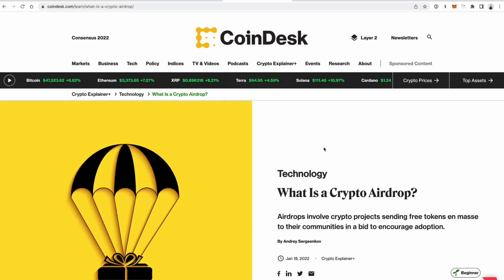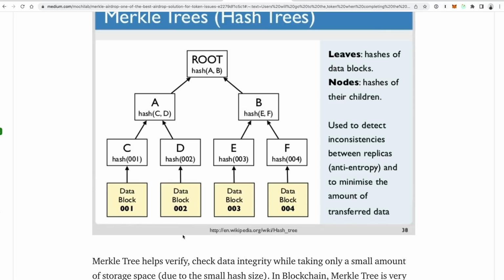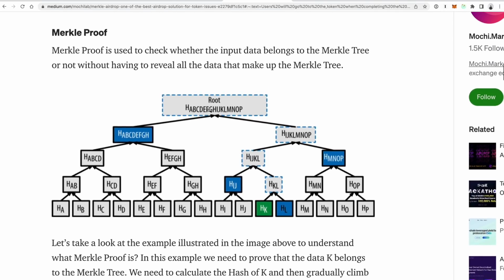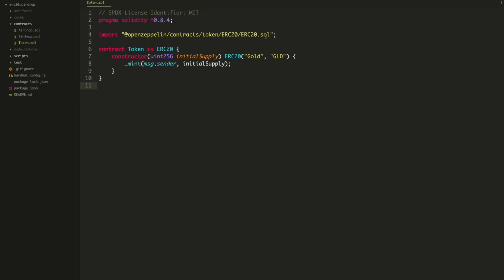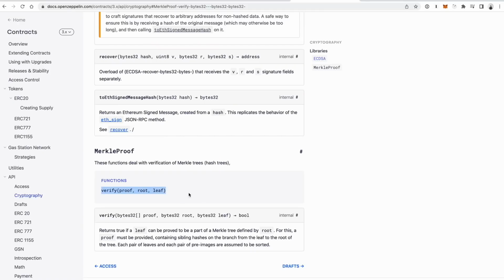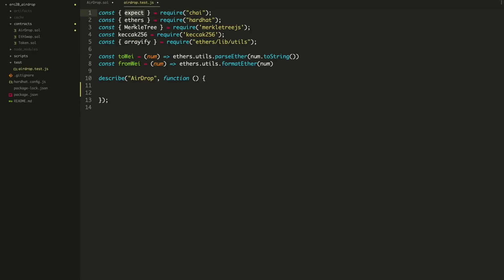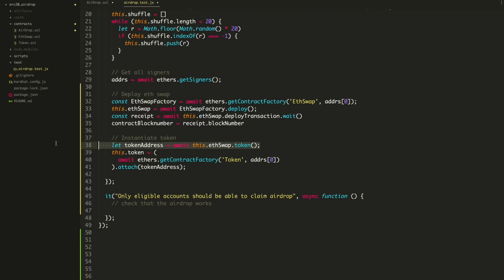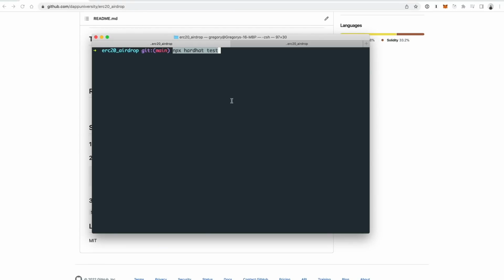How to Easily Code a Crypto Airdrop Step-by-Step